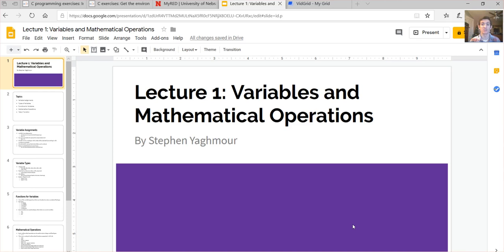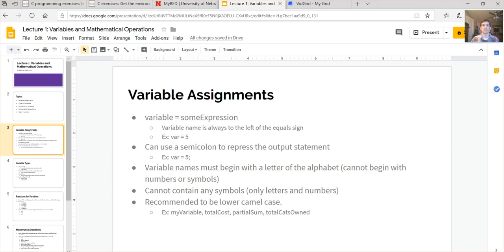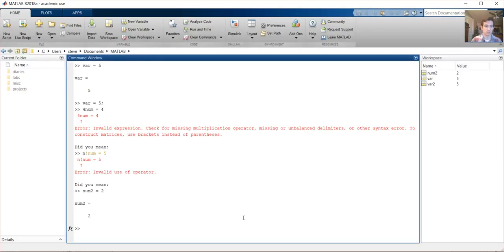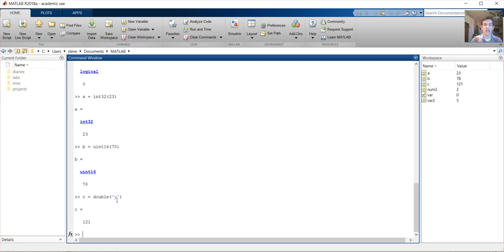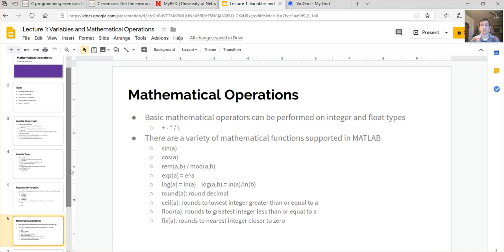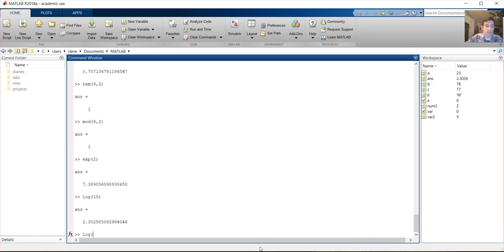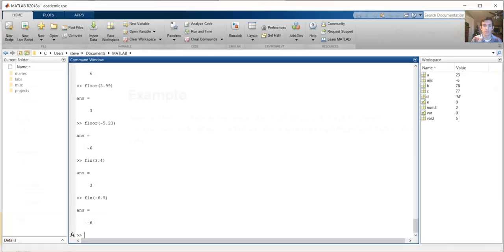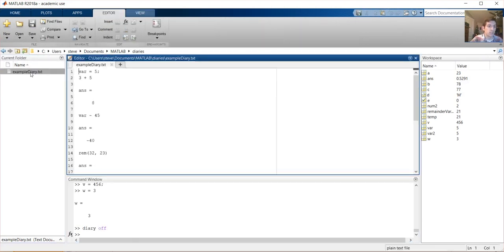Lecture 1: Variables and Mathematical Operations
This video discusses the different data types MATLAB supports as well as how to create variables of these methods. In addition, this video discusses different mathematical operations in MATLAB and how to utilize the diary function.